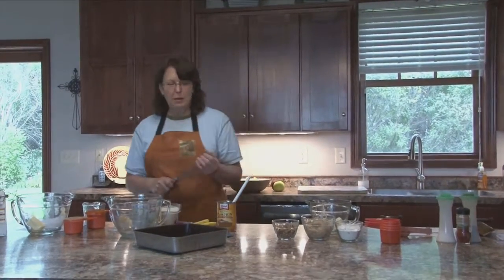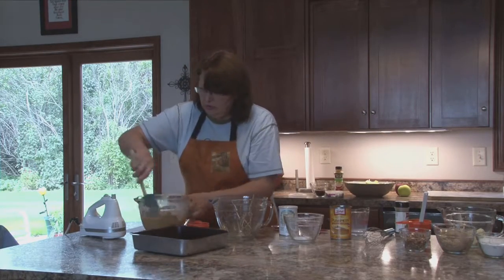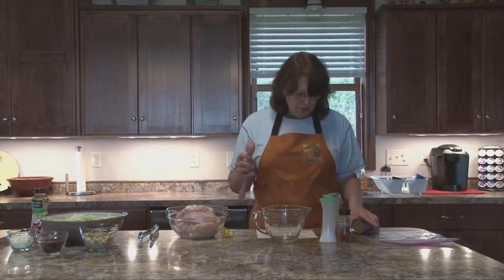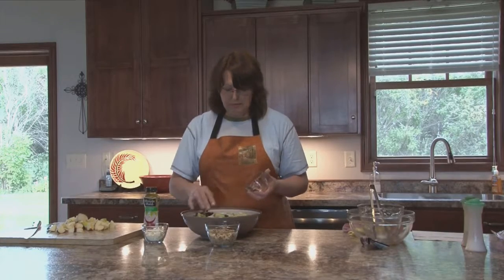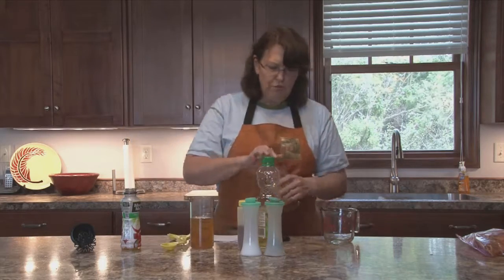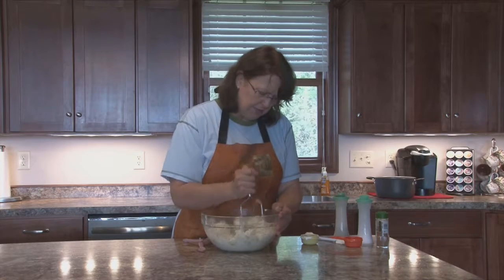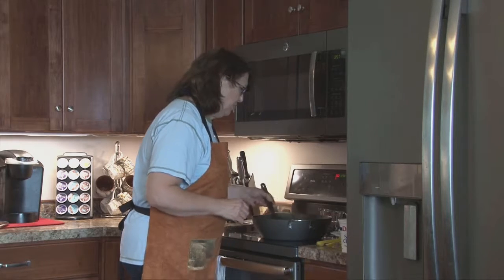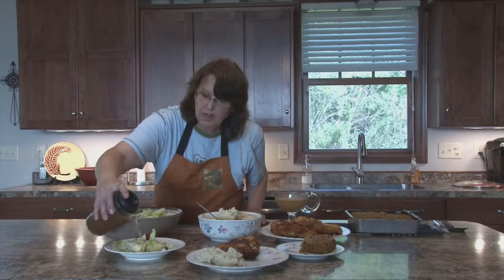Country Cookin' (S7 E4) 10-23-19